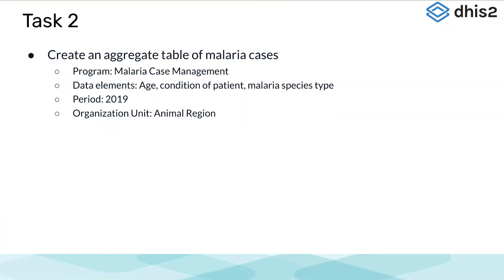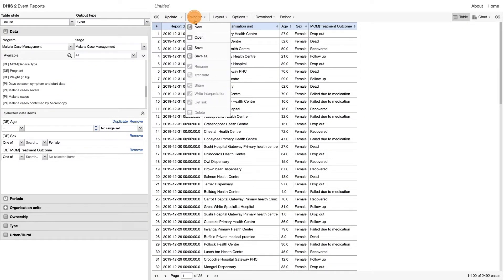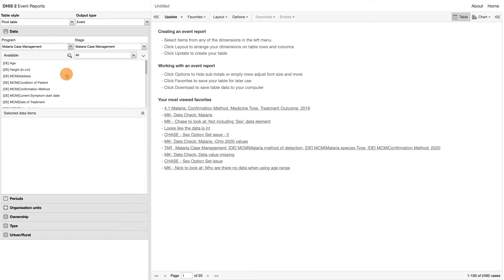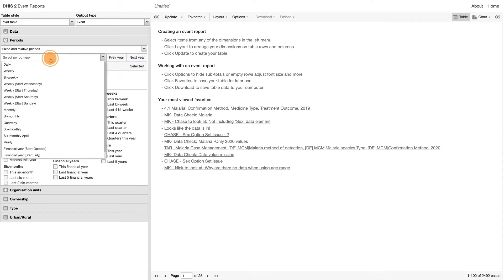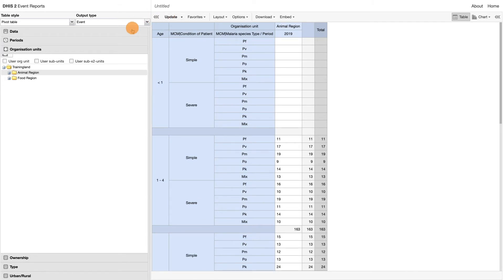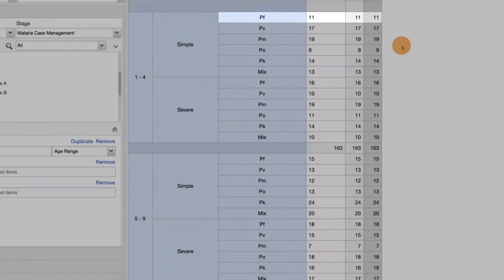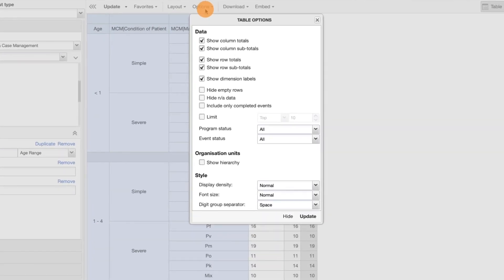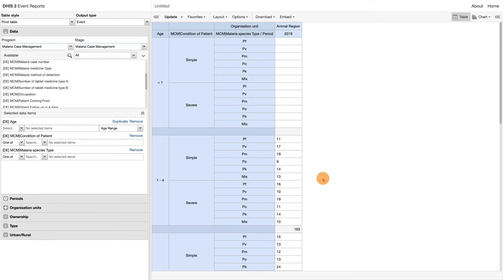Module 4: Subsection 1 - Event Reports Demonstration [Part 4 of 6]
[Part 4 of 6] This demonstration gives an overview of the Event Reports app in dhis2. Key features are described in detail, and a demonstration is given on how to view data using these reports.